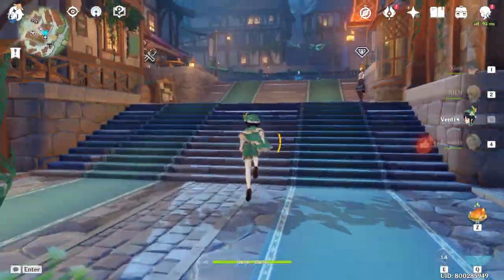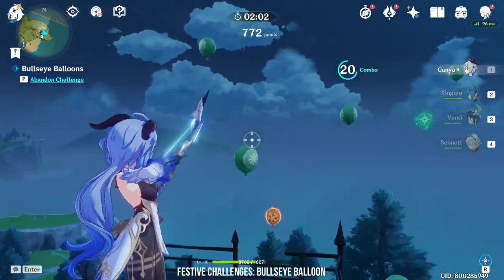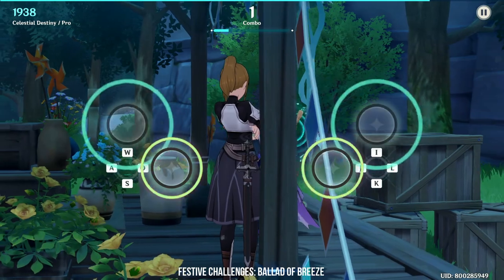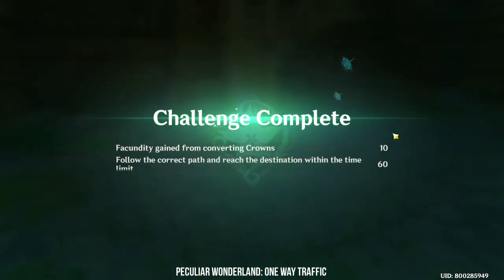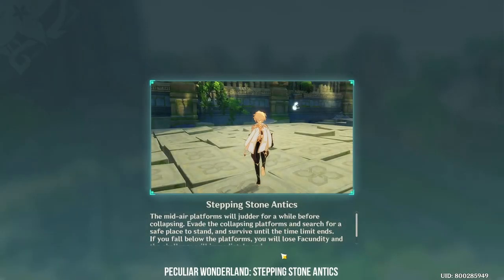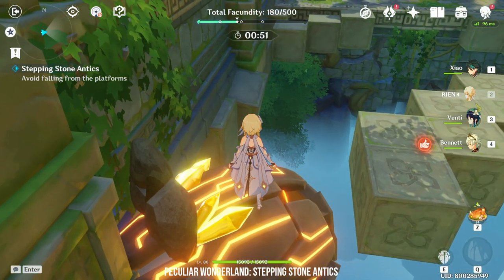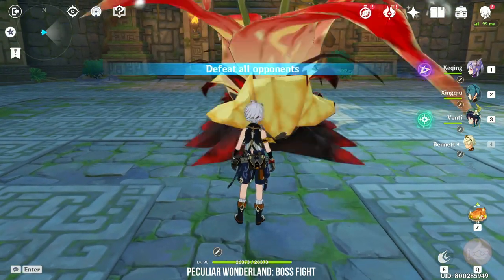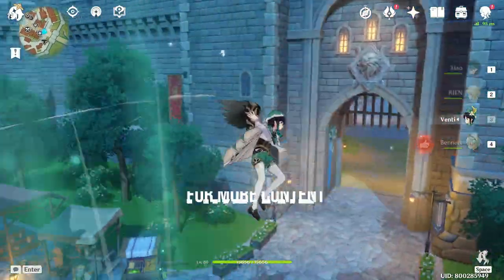WINDBLOOM FESTIVAL TIPS AND TRICKS!! Pay to win event? // Genshin Impact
Hi guys, I tested some tips and tricks that will help you out with clearing it easier, however its not too free to play friendly. Hope you all enjoy the rest of the event.

0:00 - Intro
0:24 - Festive Anecdotes
0:40 - Festive Challenges: Bullseye balloon
2:05 - Festive Challenges: Floral Freefall
2:47 - Festive Challenges: Ballad of breeze
3:32 - Peculiar Wonderland: One way traffic
5:03 - Peculiar Wonderland: The great bubble crash
5:38 - Peculiar Wonderland: Barrage Minuet
6:16 - Peculiar Wonderland: Stepping stone antics
8:06 - Peculiar Wonderland: Windblume blessing
9:06 - Peculiar Wonderland: Boss fight
9:33 - Event rewards